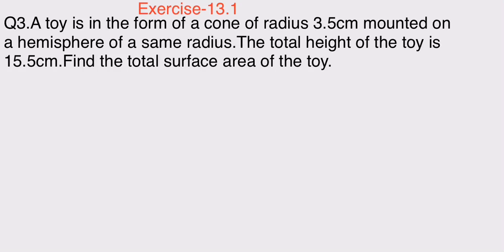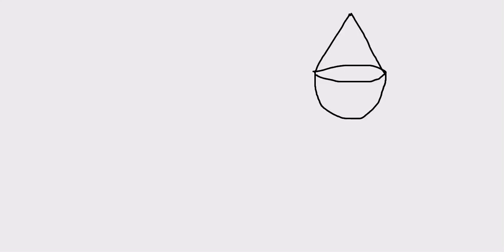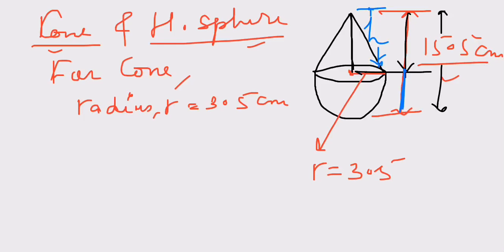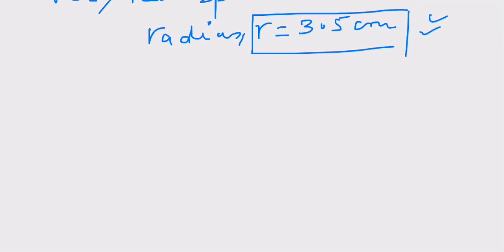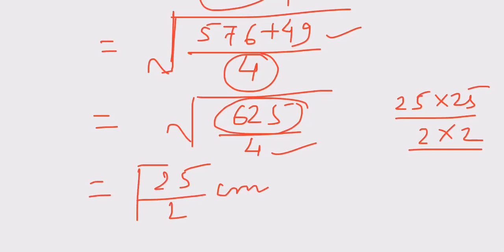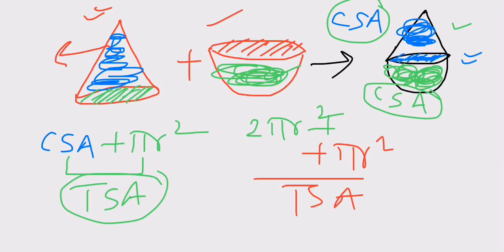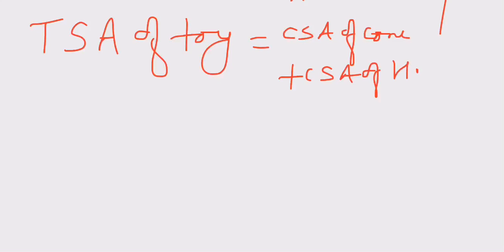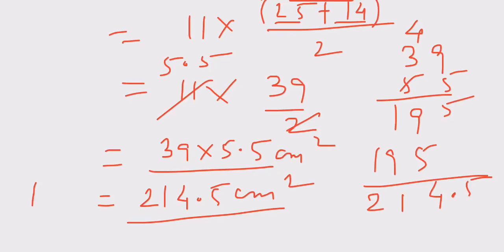CBSE Class X Maths Surface Areas and Volumes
Solution of Exercise 13.1 Q3 in easy way.